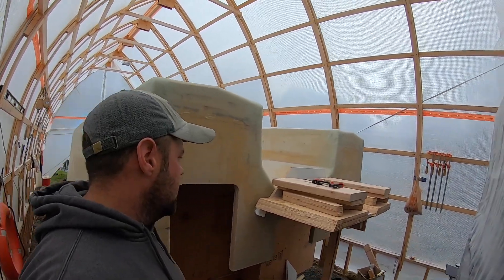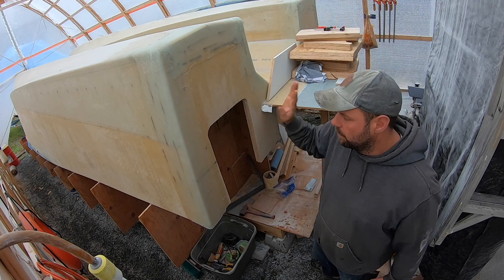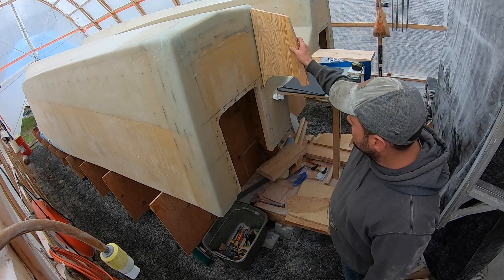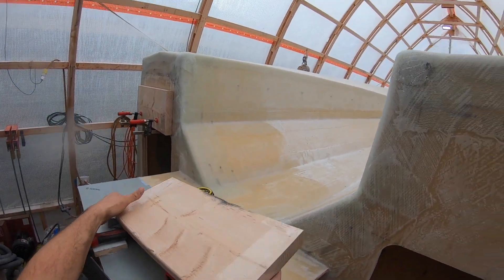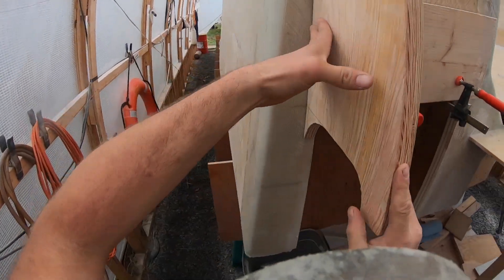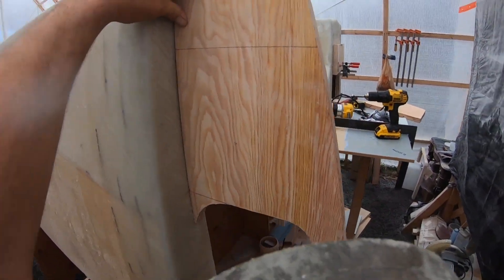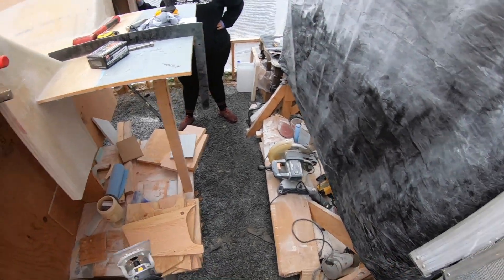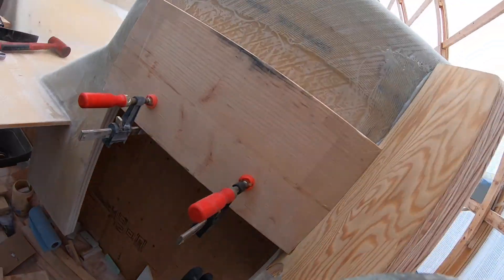Step 35: Installing the Motor Wells and Going Off Script, Again! Power Catamaran Build Series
We find an error in our prints and have to go off script to modify the motor cut outs in the transom! Then we start glueing the motor wells to the hull.

If you have any tips, tricks or comments please leave them below for us!